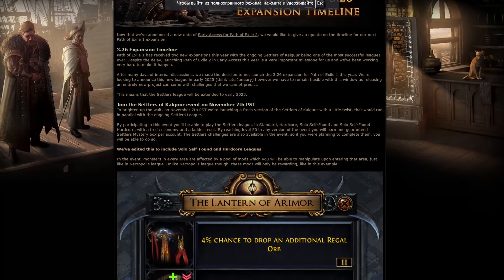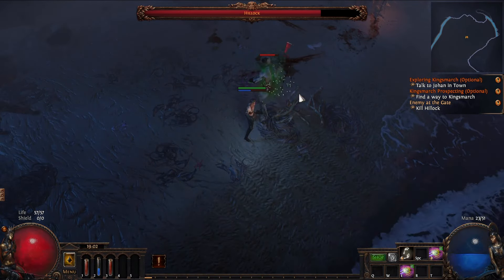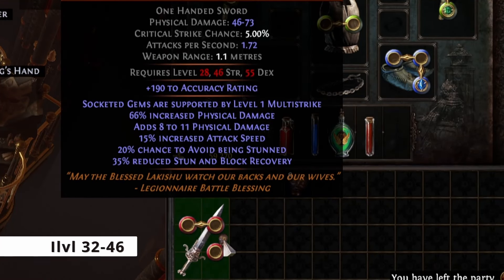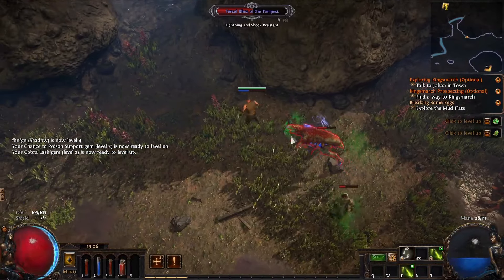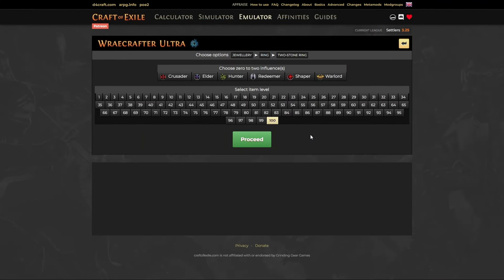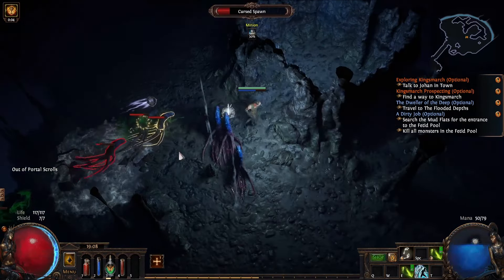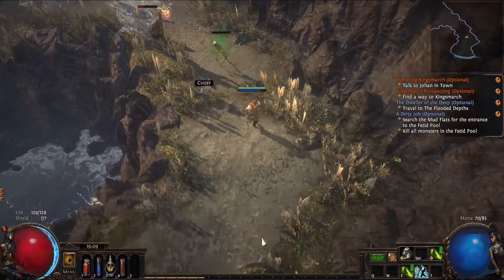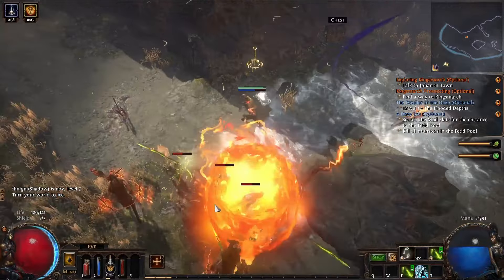Energy Shield Stack Trickster LS/SS | Path of Exile Settlers of Kalguur event [PoE 3.25]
Energy Shield Stack Trickster is undoubtedly the best build in the 3.25 league. It’s likely to be significantly nerfed in the future, so now is the time to enjoy it while you can. I previously tried Splitting Steel but quickly stopped playing. This time, we’re aiming to create a build that’s many times stronger.

No magic find - no fun?